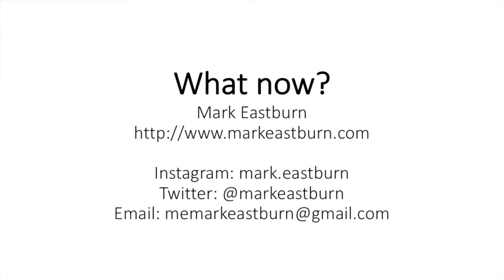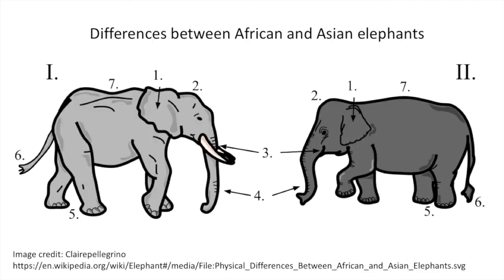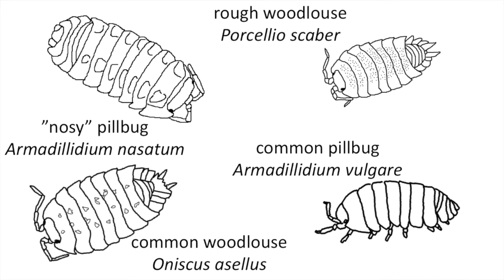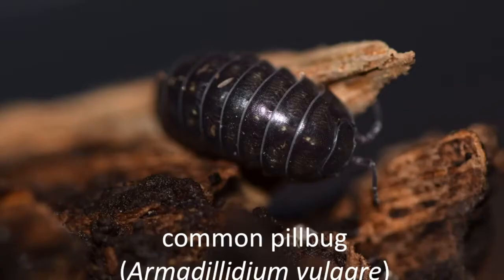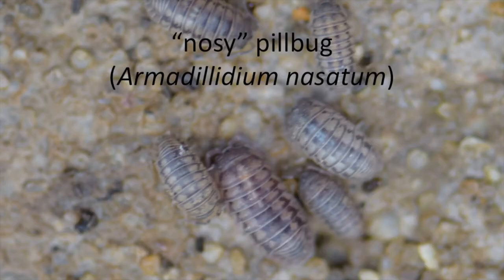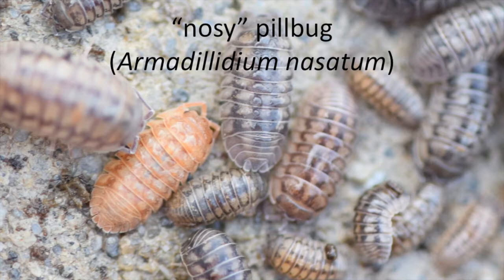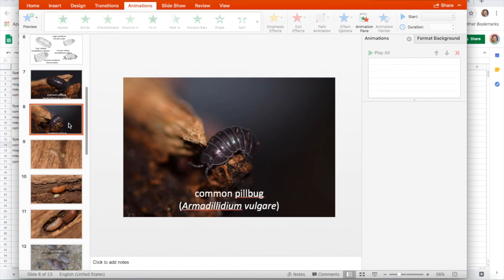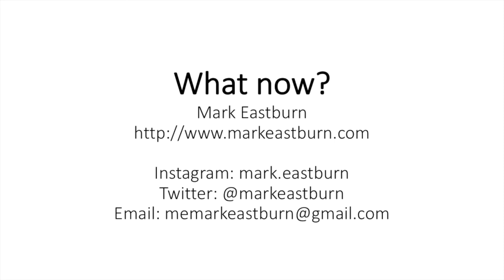Mini-Safari for Teachers and Parents, Part II: Data Analysis and Visualization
Here is the second part of an engaging activity that parents or teachers can use to get children more actively involved with the outdoors, both for physical and mental well-being, and in order to help meet important science standards. These activities link directly to enhanced eBooks from NSTA, which are available FOR FREE at the following links:

Our focus is on the diversity of isopods in many natural environments--small, harmless "bugs" that live across much of North America. They don't bite, don't sting, and are very easy to keep. For many young scientists, "roly-polies" (however you choose to spell that) are a great introduction to smaller creatures in the natural world. We will be using Google Sheets in order to generate graphics of collected data, and all images are available on my